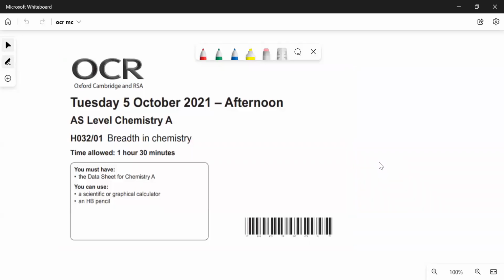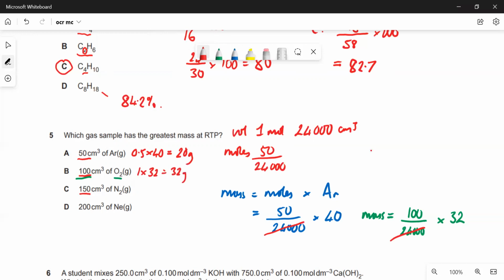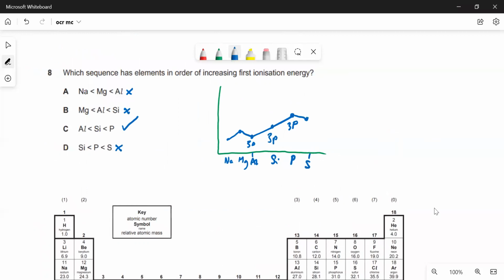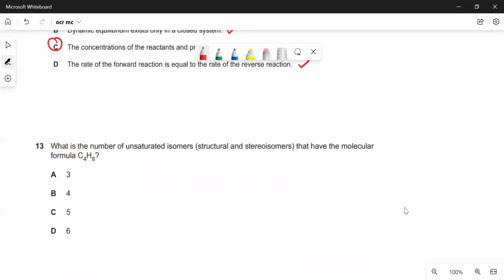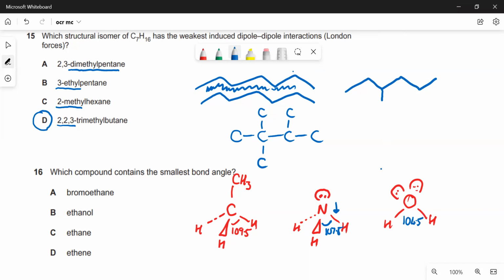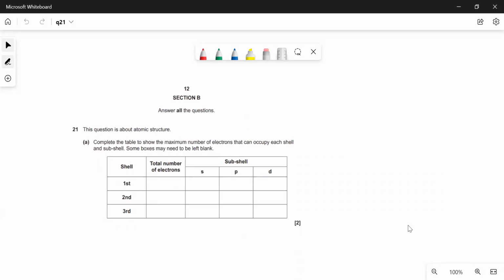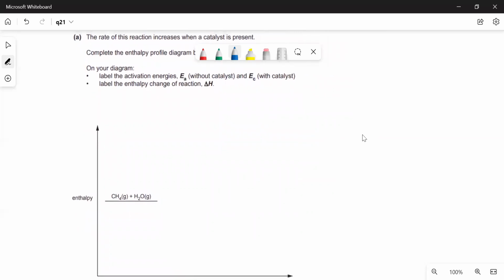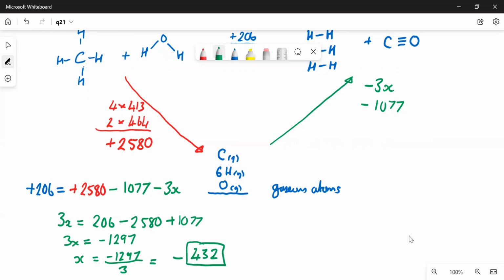OCR AS level Chemistry 2021 Paper 1 (first half) walkthrough